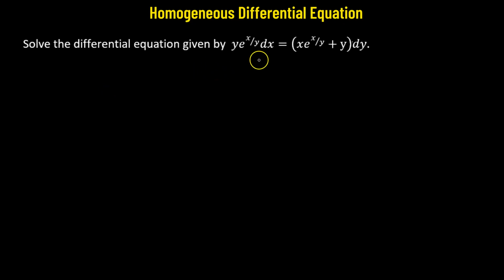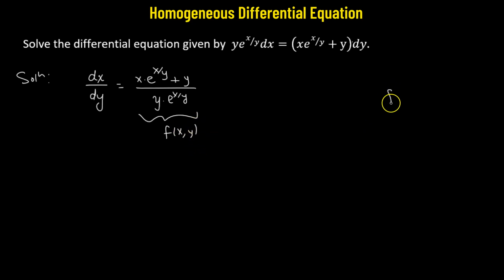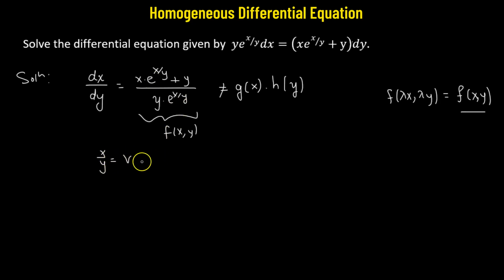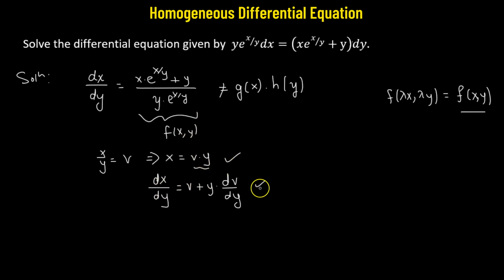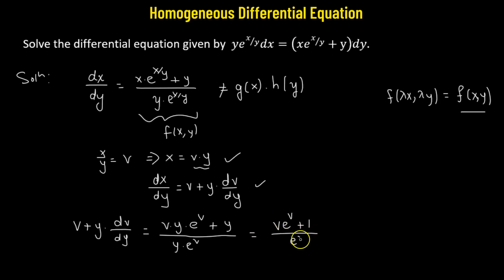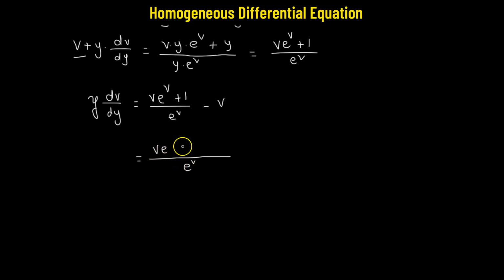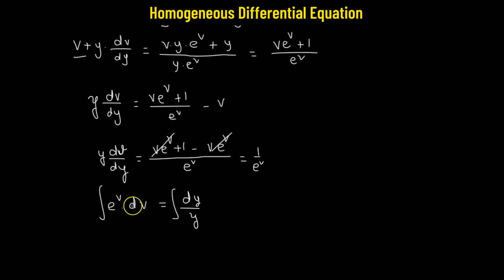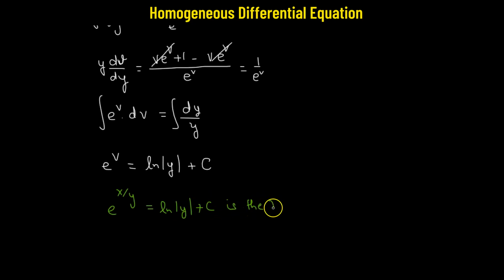12.18 | Differential Equations | Homogeneous Differential Equations